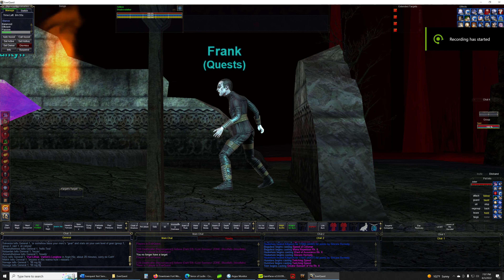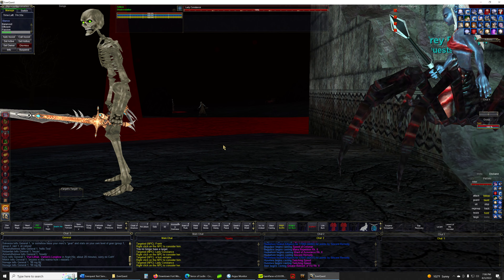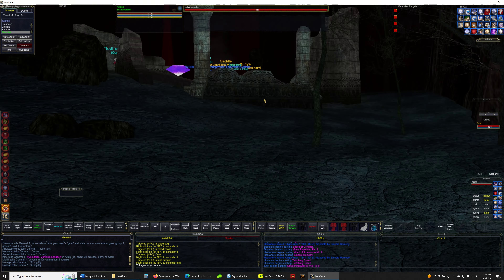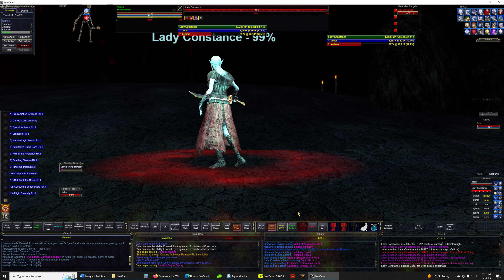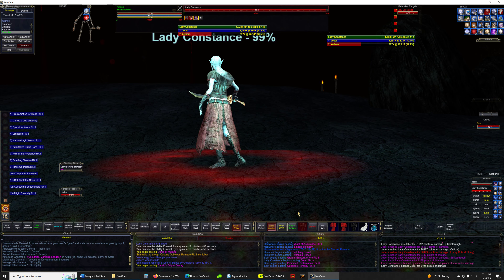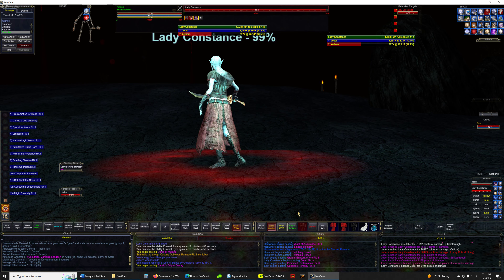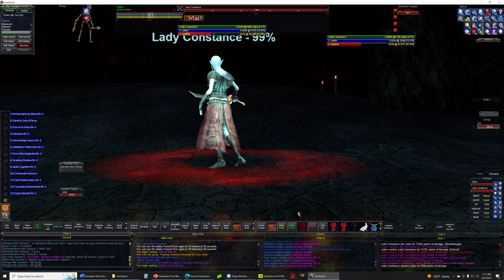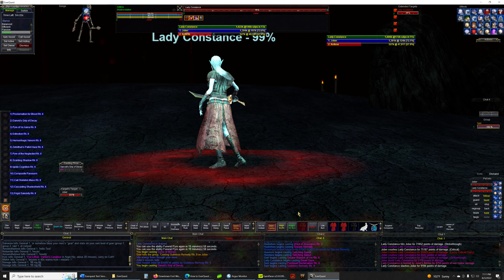Terror of Luclin - Lady Constance T2 in Bloodfalls - How to EverQuest Necromancer - Caught in 4k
MUST READ!!!

All my videos are one take, so there is some rambling.  Lots of rambling.

Heck ya boys.  New video recording software and now you can see my GamParse overlay!  And the audio seems a bit louder? Cleaner?  No clue.  But no more XBox Bar thing for this channel, we are big time with NVIDIA. 4K option now!

Third boss dead.  This one is a great camp for just about anyone that can split a two pull.  This vampire was a joke for Jober.  I tossed an aegis on him for fun, didn't need to.  I even took a few seconds off on the DoT rotation to remove Flight of Eagles because seeing Jober float around bugs the crap out of me.

Tag one of the placeholders with root punt.  As the other placeholder runs, tag it with snare.  If it's the boss like in the video you will need to run back a bit to make sure you don't get demolished before you can hit effigy.  Send Jober, stand up, destroy.  Another W for X.

GamParse Information

Xellen vs Lady Constance

Total 337,995,735
Time 263
DPS 1,285,002

Long Live the Chief.

@XellenOnTest – twitter - I don't use this, don't bother
u/XellenOnTest – reddit - LOL worse than twitter, don't bother